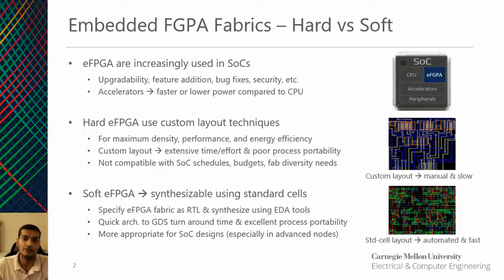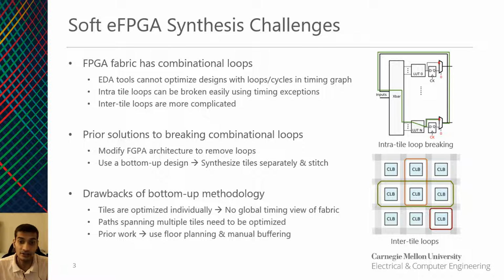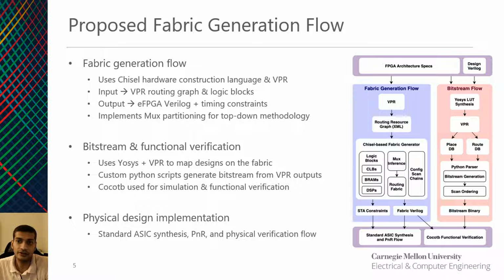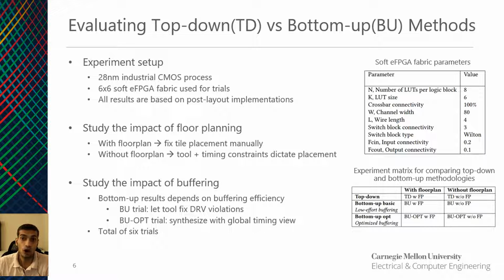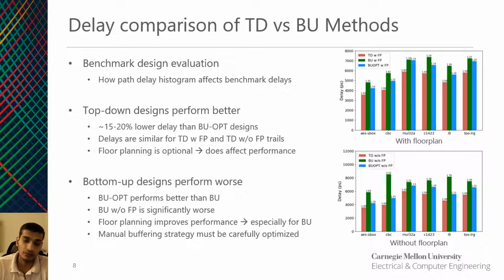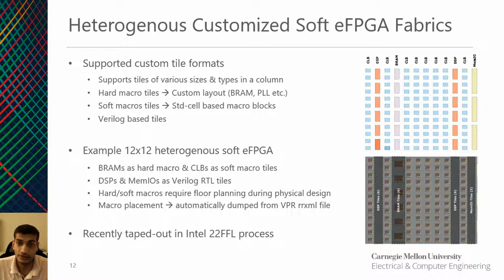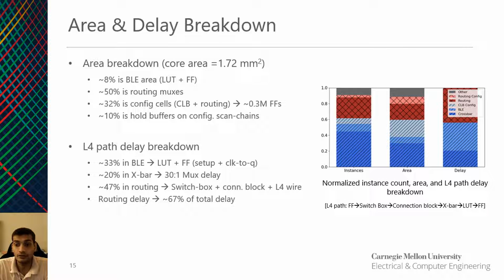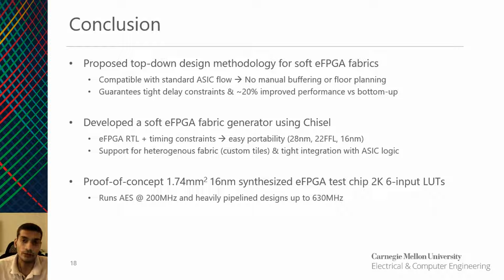[FPGA 2021] Top-down Physical Design of Soft Embedded FPGA Fabrics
In recent years, IC reverse engineering and IC fabrication supply chain security have grown to become significant economic and security threats for designers, system integrators, and end customers. Many of the existing logic locking and obfuscation techniques have shown to be vulnerable to attack once the attacker has access to the design netlist either through reverse engineering or through an untrusted fabrication facility. We introduce soft embedded FPGA redaction, a hardware obfuscation approach that allows the designer substitute security-critical IP blocks within a design with a synthesizable eFPGA fabric. This method fully conceals the logic and the routing of the critical IP and is compatible with standard ASIC flows for easy integration and process portability. To demonstrate eFPGA redaction, we obfuscate a RISC-V control path and a GPS P-code generator. We also show that the modified netlists are resilient to SAT attacks with moderate VLSI overheads. The secure RISC-V design has 1.89× area and 2.36× delay overhead while the GPS design has 1.39× area and negligible delay overhead when implemented on an industrial 22nm FinFET CMOS process.